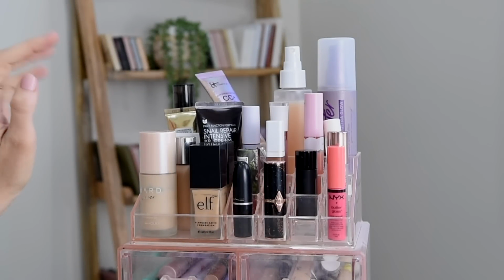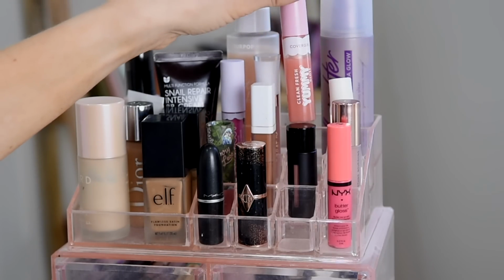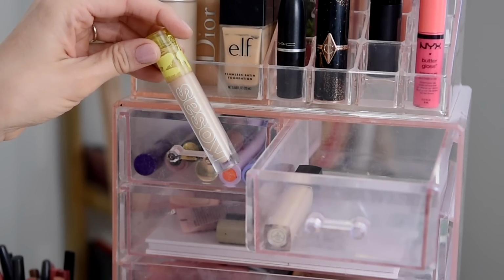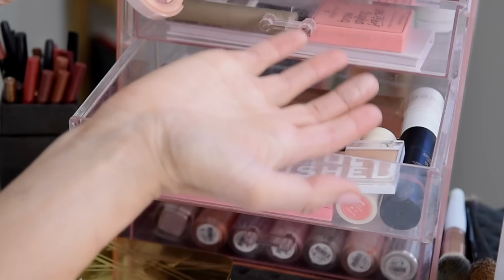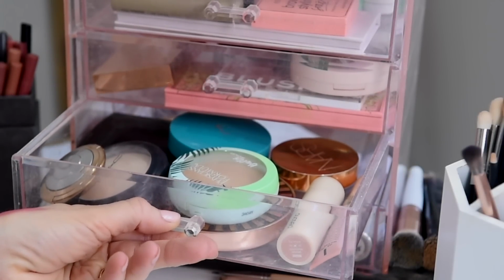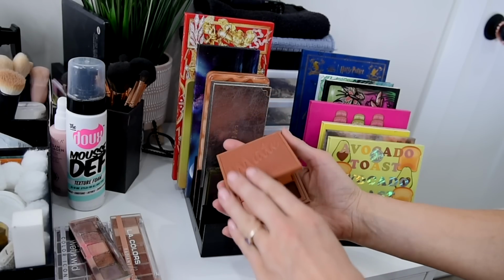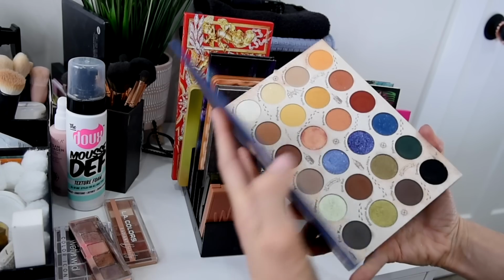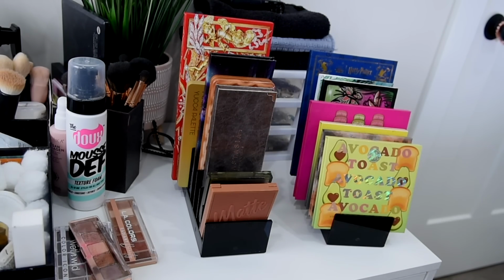OH JOY!! Let's go through all my FAVORITE fall makeup!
Hey guys!  Today I am sharing with you all my best makeup for the fall!  I did a little shopping in my own makeup stash to pick out all the products, older and newer, that I can't wait to use this fall!  I have everything from blushes, eyeshadows, lipsticks and more!  If this doesn't get you in the mood for fall, I don't know what will!  I hope you enjoy it!

Charlotte Tilbury Pillowtalk lipliner
Lawless Forget The Filler gloss in Glazed:
Milk Quirk cream blush
Thrive bronzer in Rhea
Sigma Highlighter palette
Essence Soap brow set
Lancome Lash Idole mascara
Dior Forever Skin concealer
Eylure 3/4 lashes

Mentioned:

Revolution Kindness:
MAC Double Gleam highlighter
Becca Opal
Benefit Precisely My Brow
NYX The Glue
Refy Brow Gel
MAC Creme Cup
NYX Butter Gloss
Westman Atilier gloss in Nana